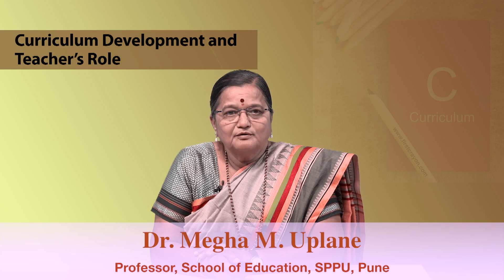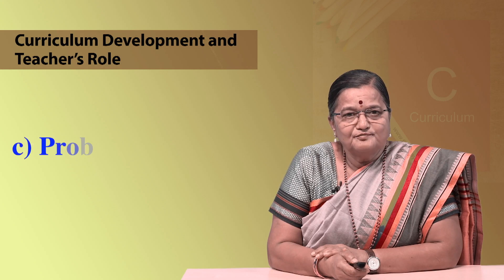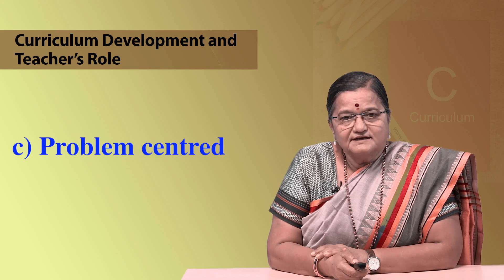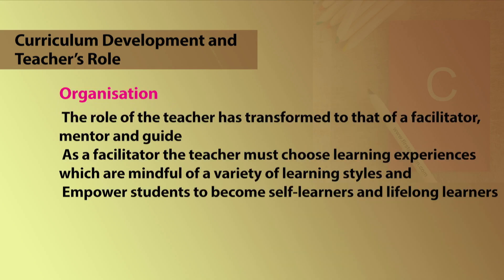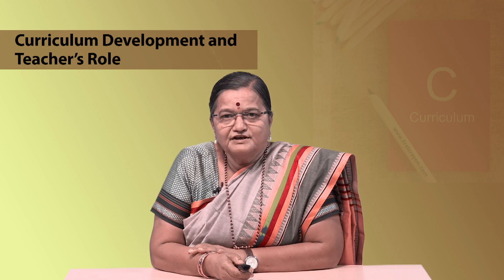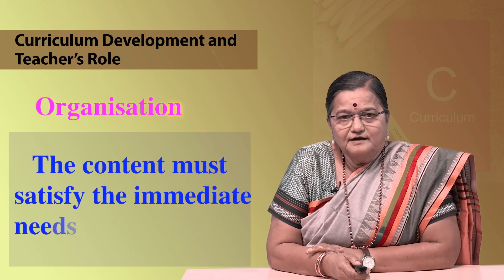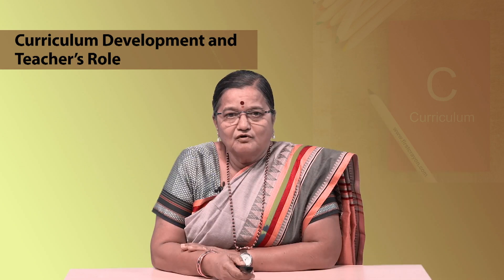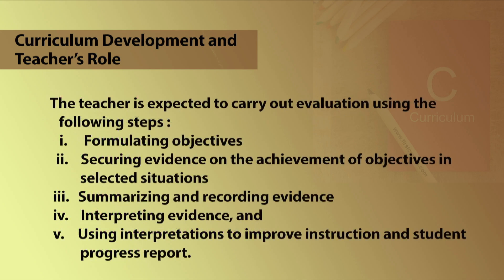Part 5 Curriculum Development and Teacher’s Role - Student Centered